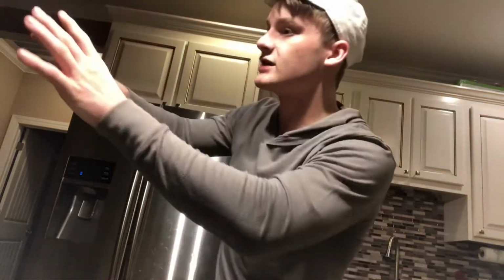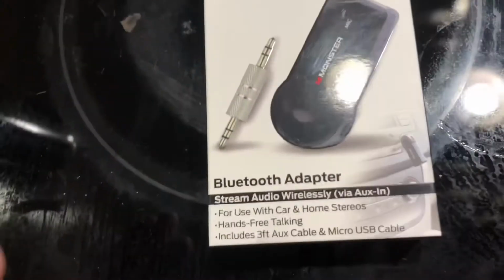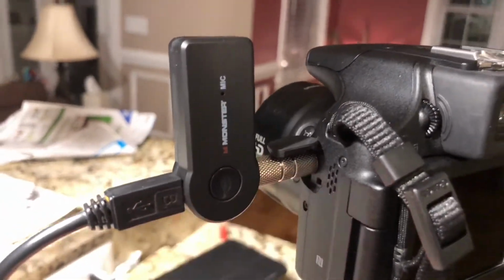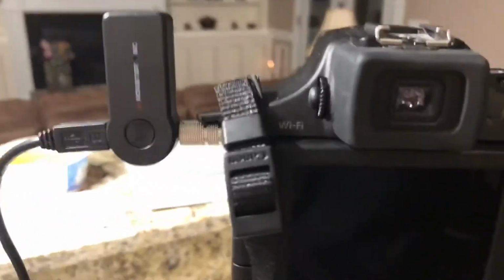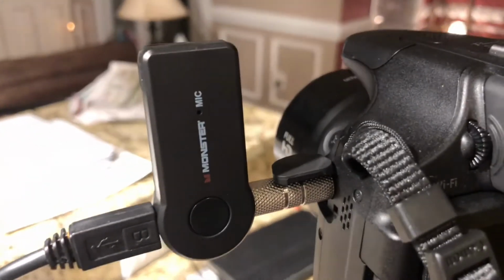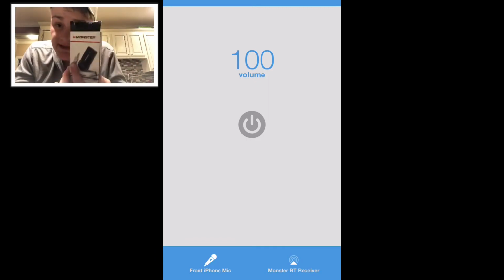Cheapest way to record wireless audio for pranks!! | Tutorial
If your like me and you watch a lot of prank videos on YouTube then you probably wonder how they get that wireless audio. You could just record the audio on your phone and then match the audio tracks in post but why do that when you can avoid that step and use your phone as the mic instead. So in this video I will show you how to record audio for your pranks the cheapest and easiest way.